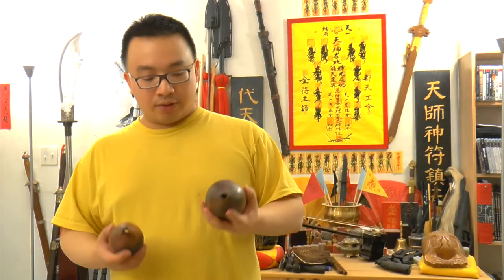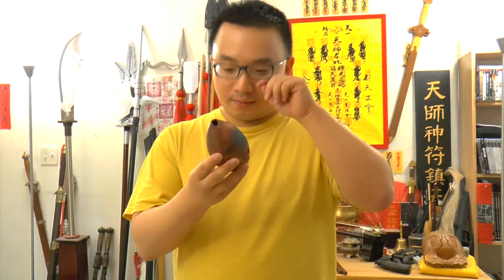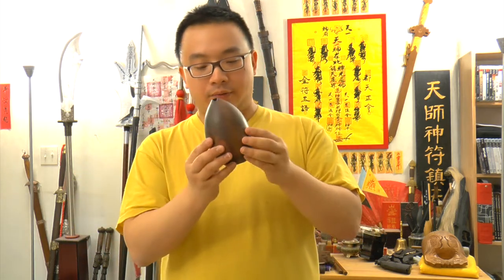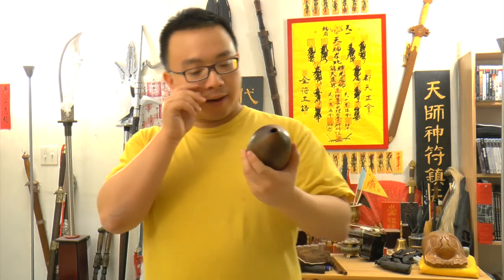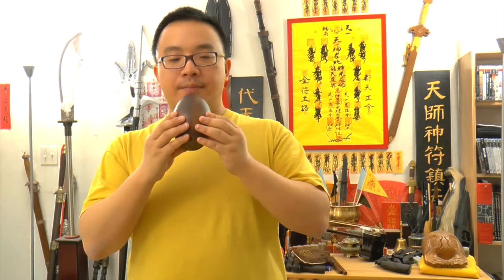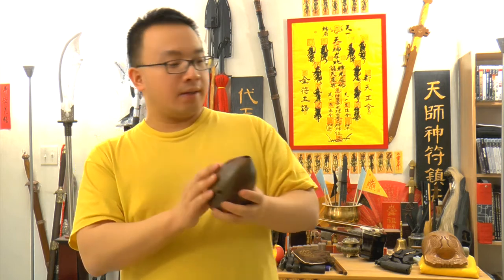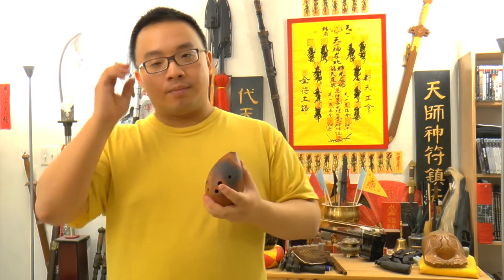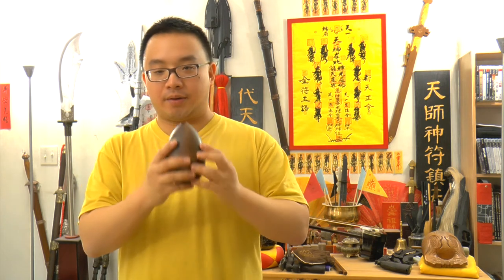Xun 塤 (Chinese Musical Instrument) in Different Sizes! Review and Demo!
Review and demonstration of the Xun 塤 Chinese musical instrument, hands on experience and fun video by Mak Jo Si!

The Xun is a clay pottery-like instrument that produce some nice unique sound!  Enjoy a demo!

Thank you for my student Tin Yee from Hong Kong who got me this musical instrument!  very fun to play with!